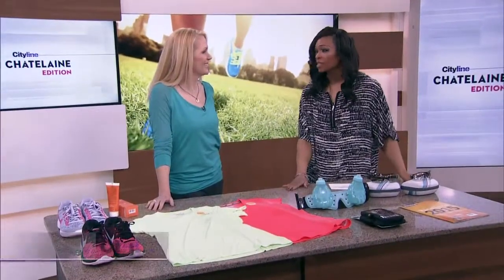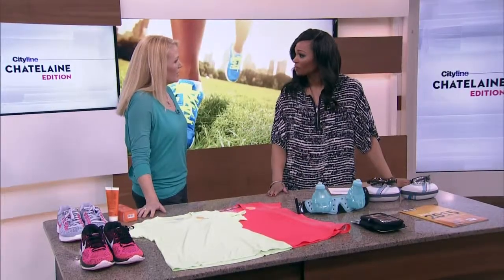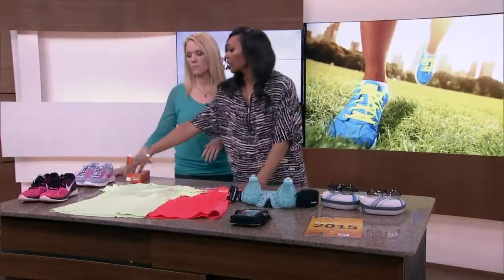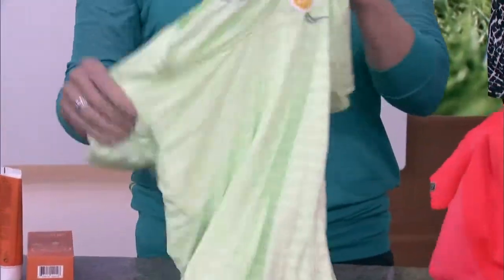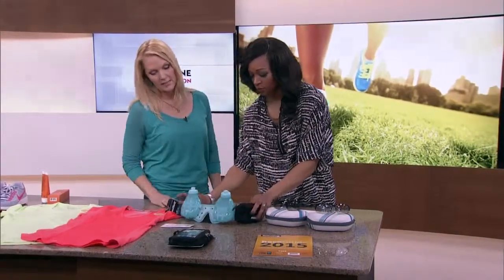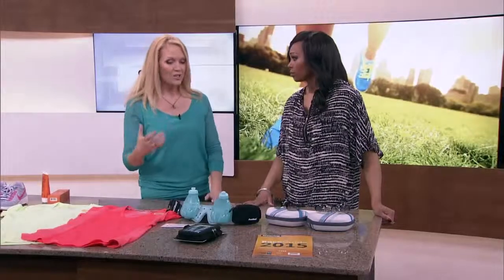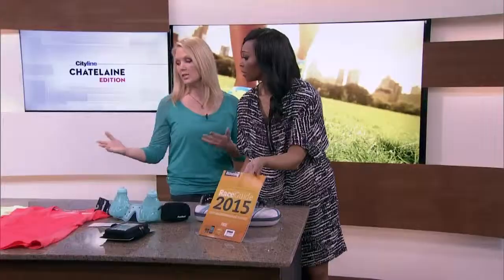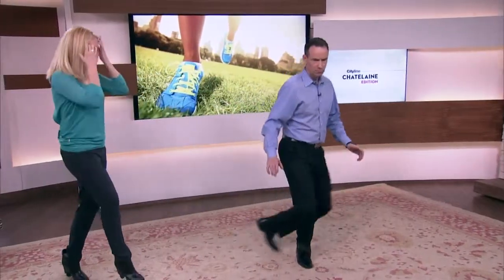Get ready for spring with these outdoor fitness products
Stacy Irvine shows us the coolest new fitness products, and Bruce Sellery joins in to demo an exercise to prevent an ACL injury!